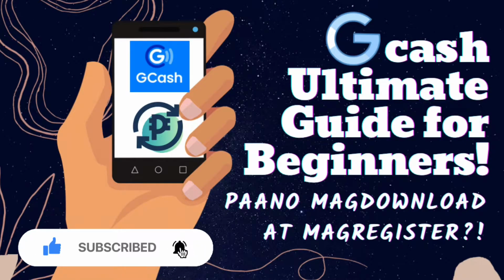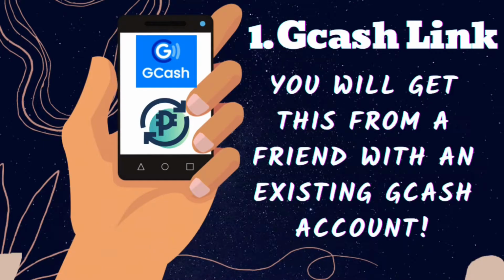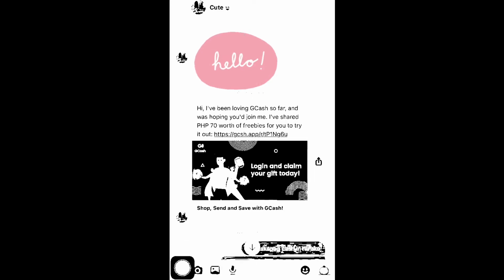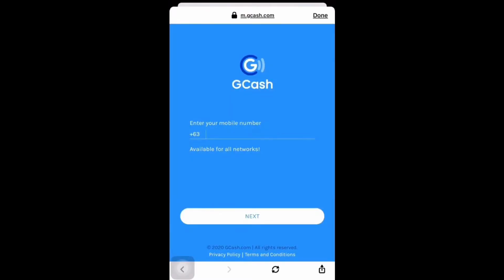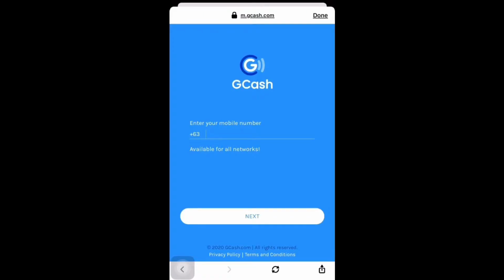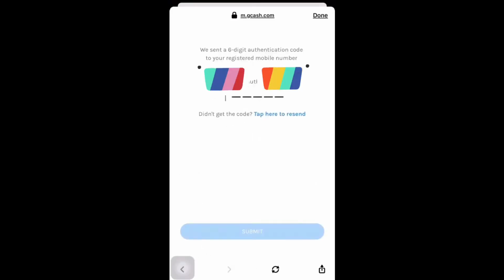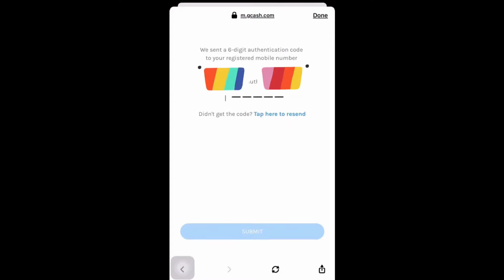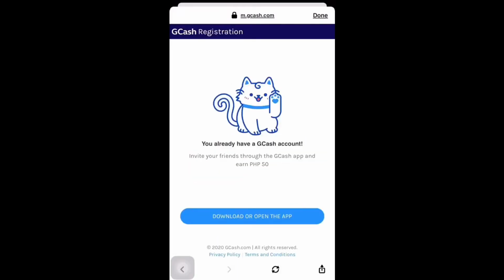Gcash Guide | Paano Magdownload at Magregister?!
Hi EveryJuan!

Here’s a quick tutorial Gcash Ultimate Guide for Beginners!
Paano nga ba mag download at magregister?

First timer ka ba at interested magkaroon ng sariling Gcash account? Whether student ka palang or working na, sa panahon ngayon malaking bagay ang may Gcash account.

Imagine, you can pay bills or buy anything you want without leaving your home?! This is now easy and possible thru online transactions!🤩

So go now, watch this video and start your very first Gcash account.❤️